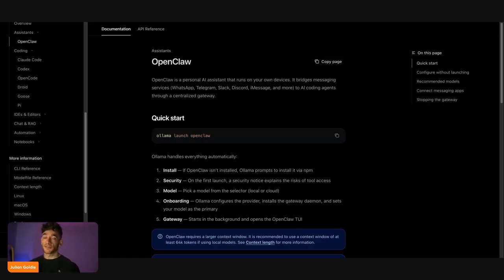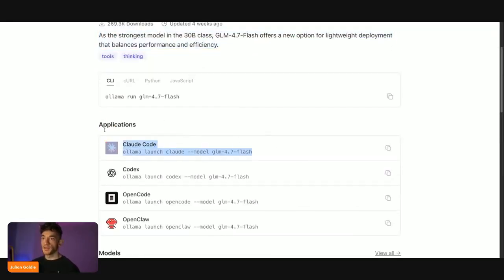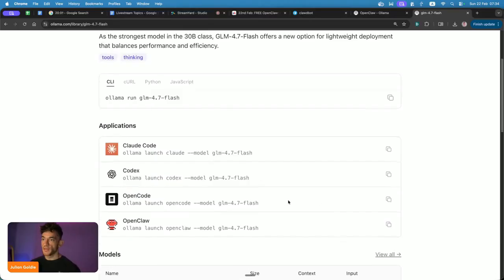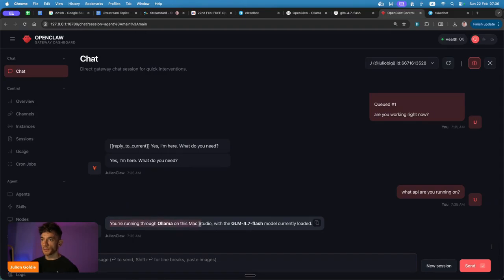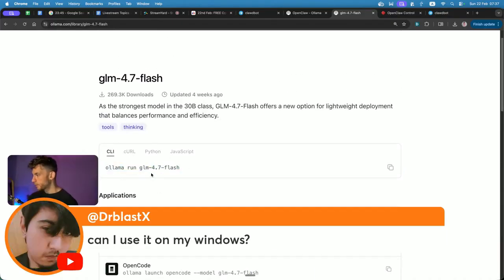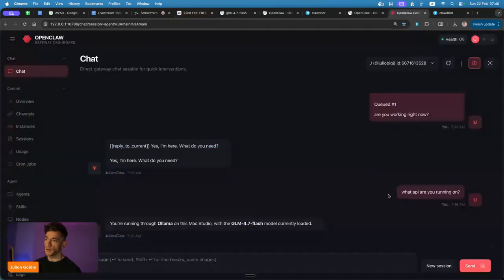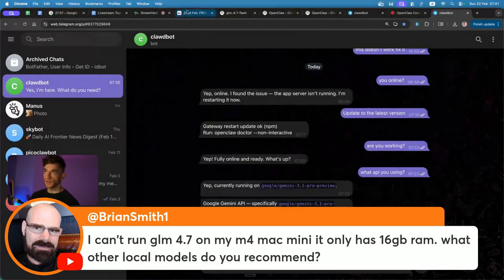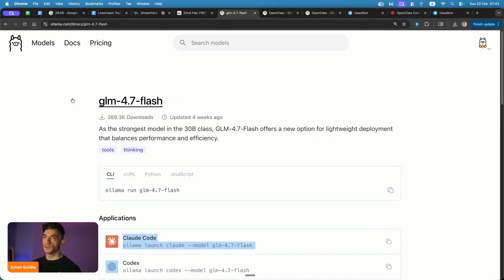Run OpenClaw FREE Forever (No Tokens) 🤯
What if you could run a powerful AI agent without paying per token?

No subscriptions.
No cloud.
No usage limits.

This setup uses:

GLM 4.7 Flash + Ollama + OpenClaw

Here’s the workflow 👇

→ Install Ollama
→ Run: ollama run glm4.7-flash
→ Wait for the ~25GB model download
→ Connect Ollama to OpenClaw
→ Restart the Gateway
→ Ask Gateway which model is running

Once it’s set up, your AI agent runs locally on your machine.

You can run tasks all day without worrying about token costs.

If you’re experimenting with AI agents, this setup is worth trying.

Save this video so you can follow the steps later.